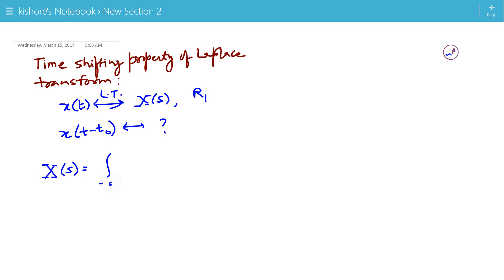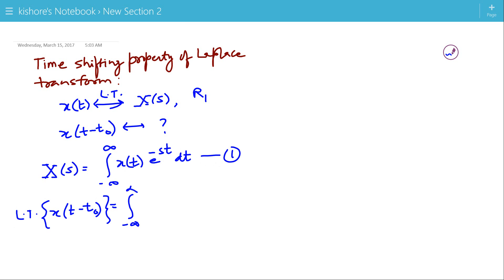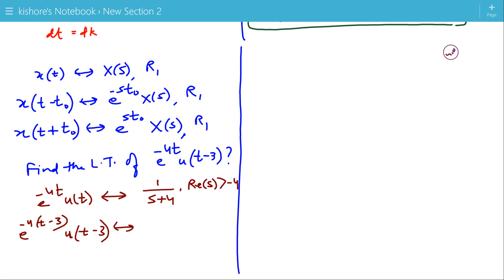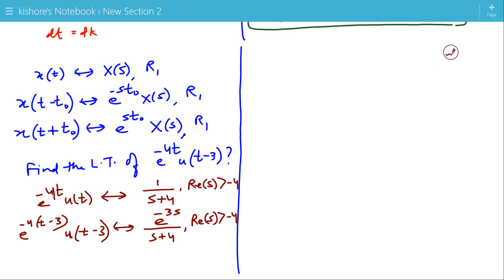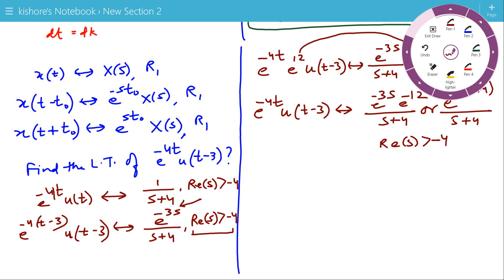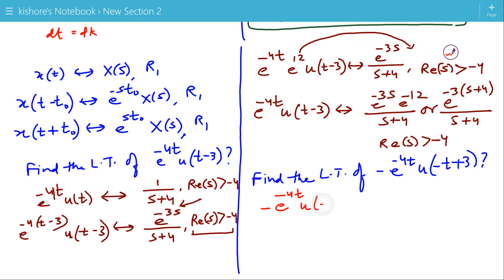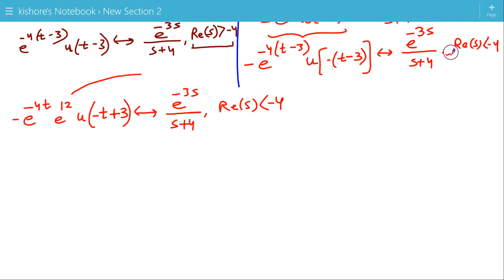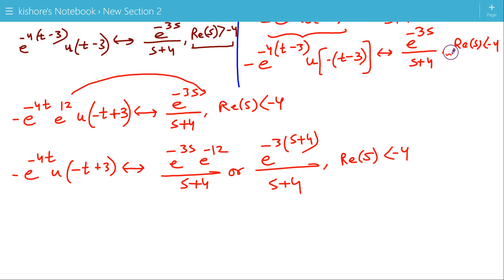Time Shifting Property of Laplace Transform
Time Shifting Property of Laplace Transform is discussed in this video. Time Shifting Property of Laplace Transform can be used to find the Laplace transform of various signals. Time Shifting Property of Laplace Transform and its examples are explained in this lecture.